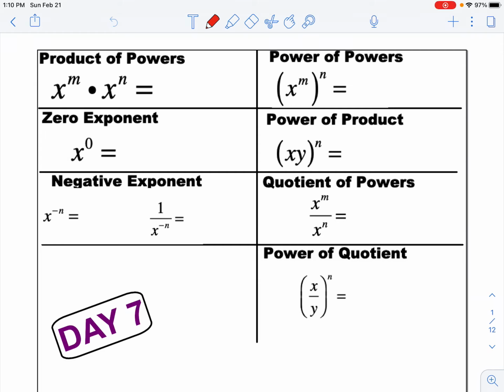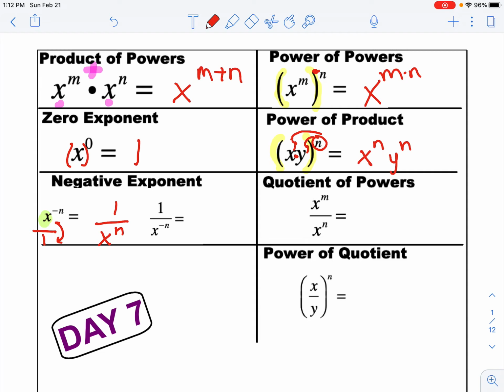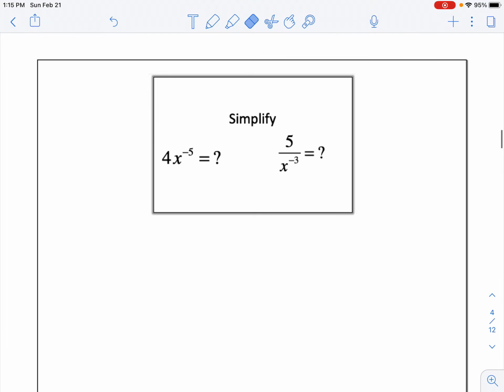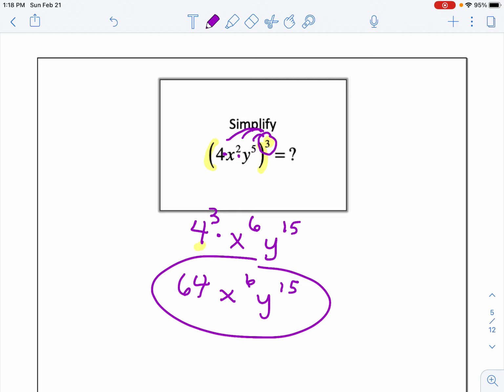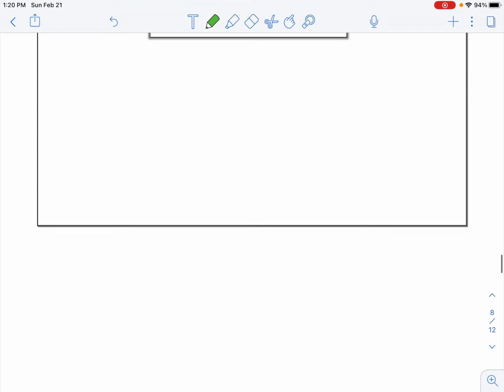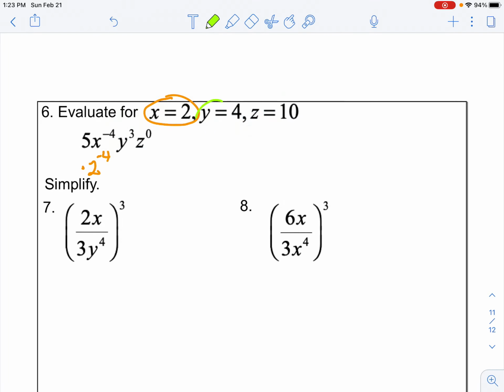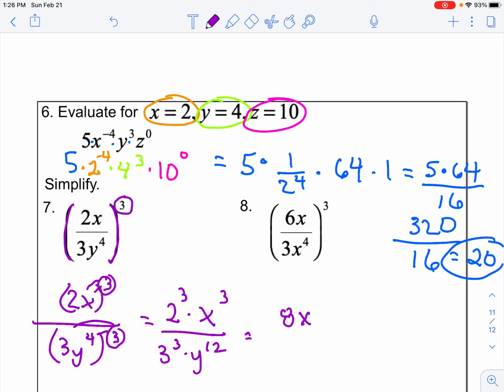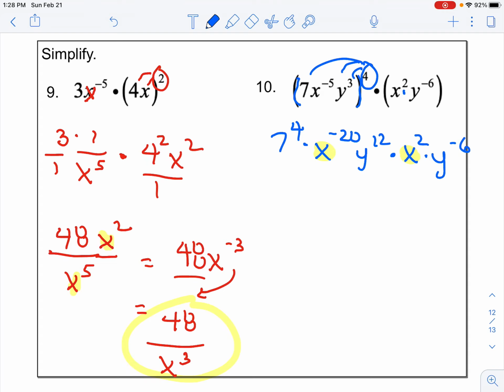IA Ch 7 LT A-E Review DL